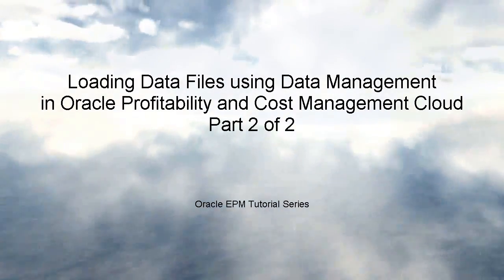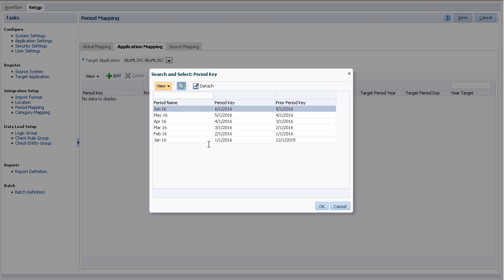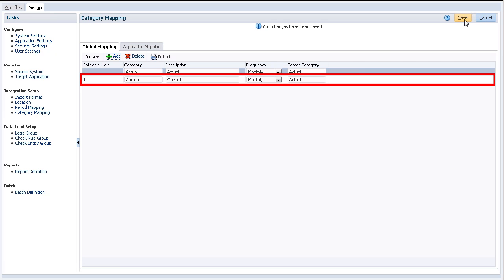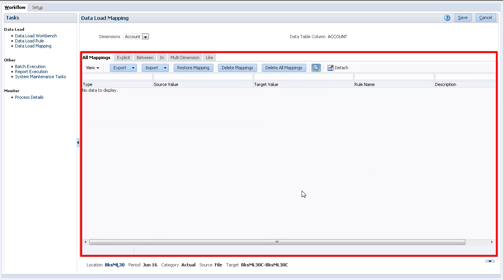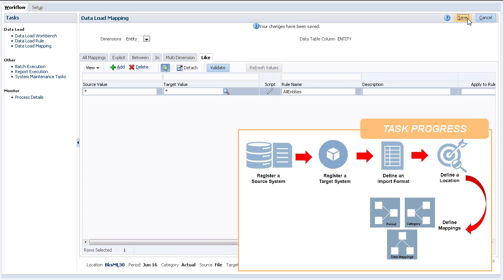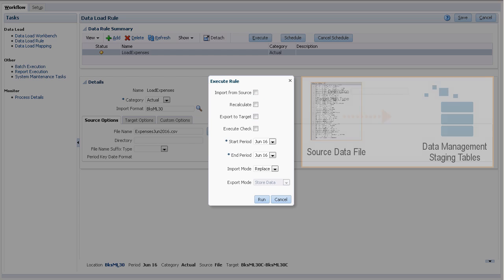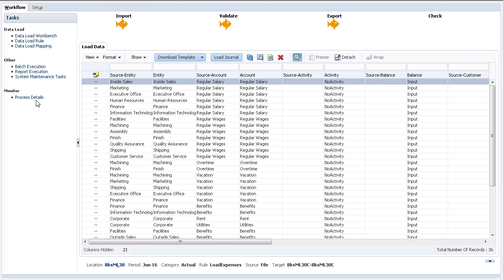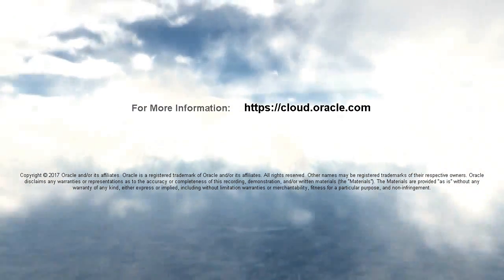Loading Data Files, Part 2 of 2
This video demonstrates how to load data using a flat file into Profitability and Cost Management applications using Data Management.

Profitability and Cost Management Cloud is now Profitability and Cost Management, a business process in Oracle EPM Cloud

Part one includes the following tasks: source system and target application registration, import format definition, and location definition.

Part two includes the following tasks: mapping definition for periods, categories, and members, and data load rule definition and execution.